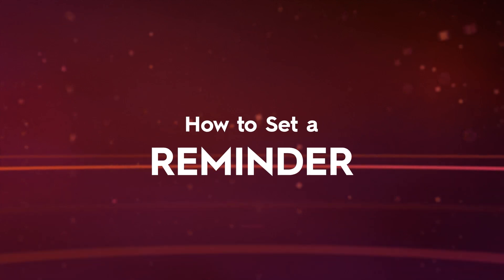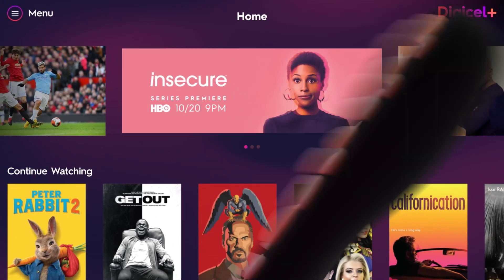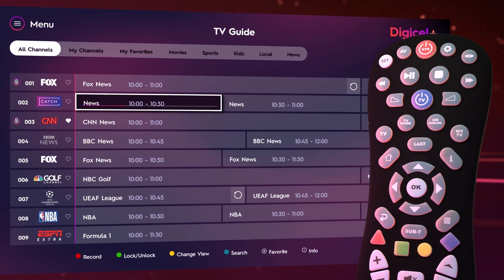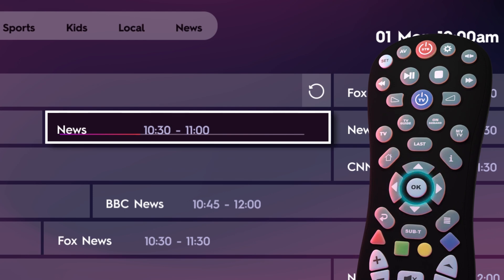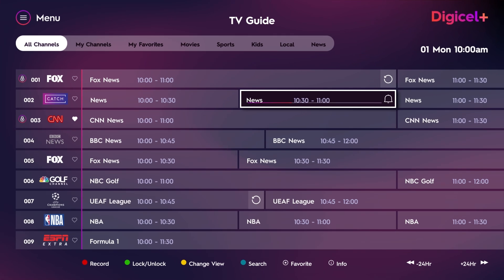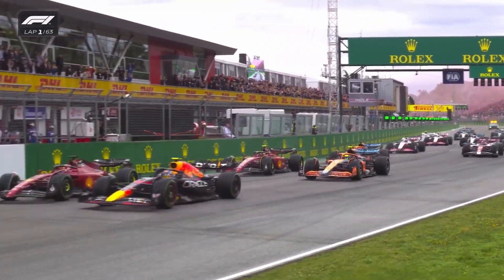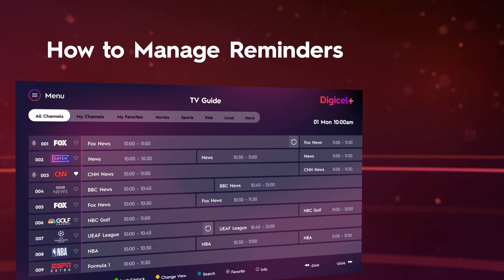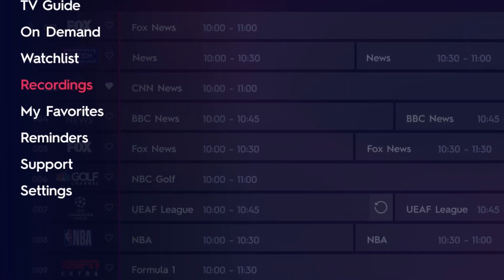Digicel+ TV Reminders Tutorial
Never miss the start of your favourite shows again with Digicel Plus. Watch this video to learn how to set reminders.